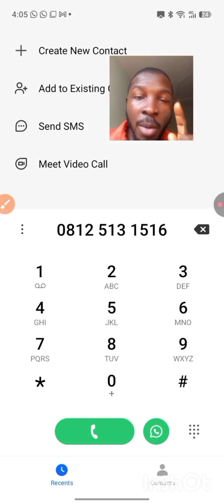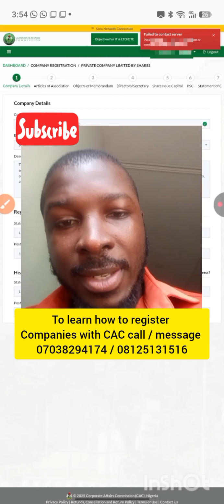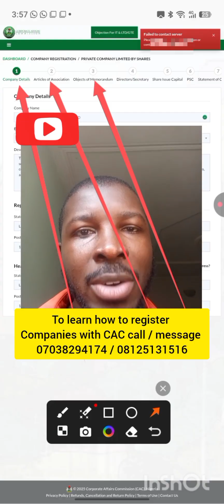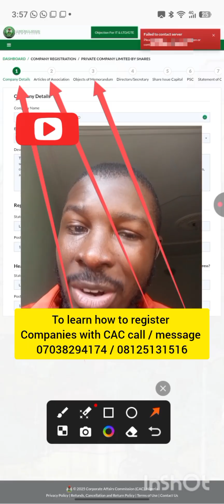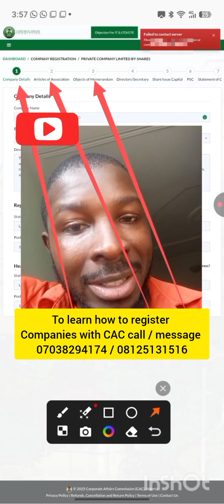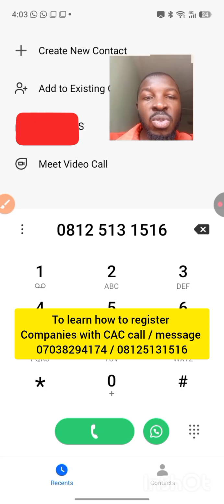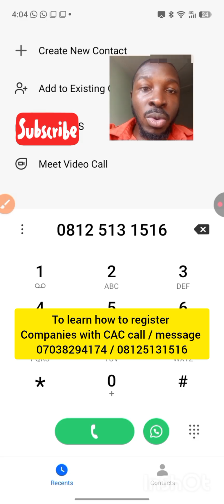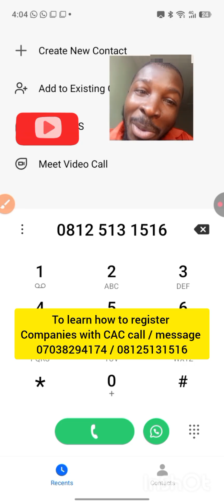CAC COMPANY REGISTRATION FULLY EXPLAINED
CAC COMPANY REGISTRATION EXPLAINED

Are you planning to register a business or company in Nigeria but confused about CAC, costs, requirements, or the process? 🤔
This video breaks everything down in simple terms so you don’t make costly mistakes.

In this video, you’ll learn:
✅ What CAC company registration really means
✅ The difference between Business Name and Limited Liability Company (LTD)
✅ Requirements you must have before registering
✅ Common mistakes people make and how to avoid them
✅ How to register your business the right and legal way

Whether you’re a startup, entrepreneur, freelancer, or SME owner, this video will save you time, money, and stress.

📌 Don’t register wrong.
📌 Don’t fall for scams.
📌 Get it explained clearly — step by step.

 Watch now and register your business with confidence

for more enquires call or message 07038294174 / 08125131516